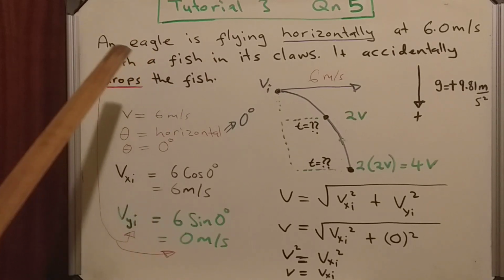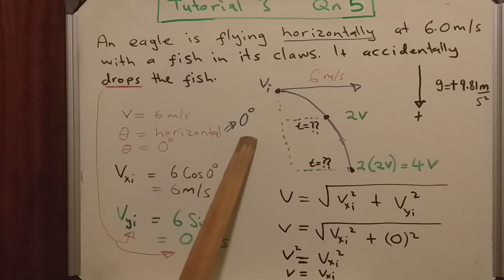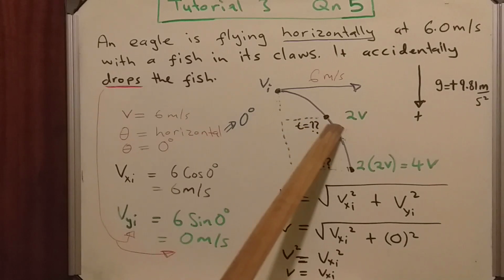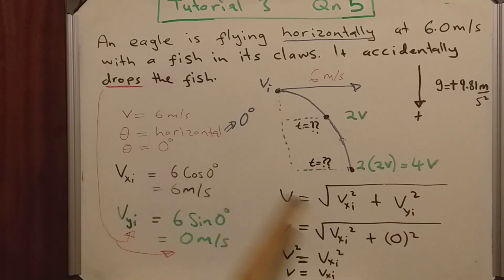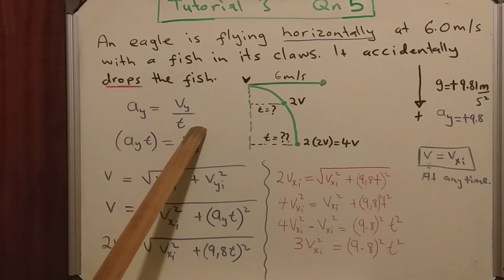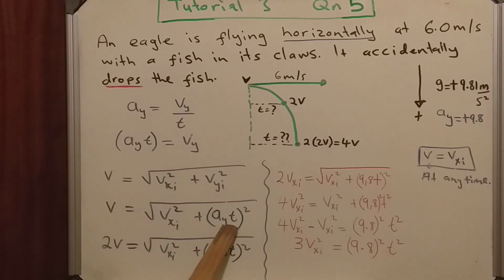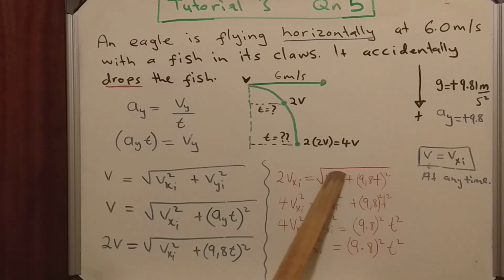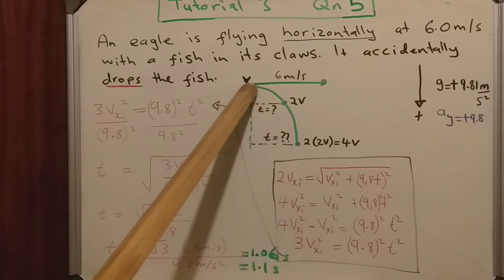Tutorial 3. Question 5a.